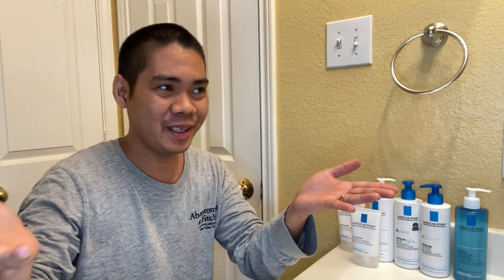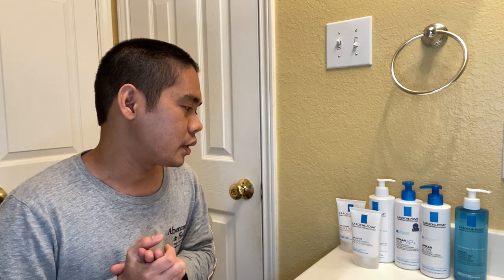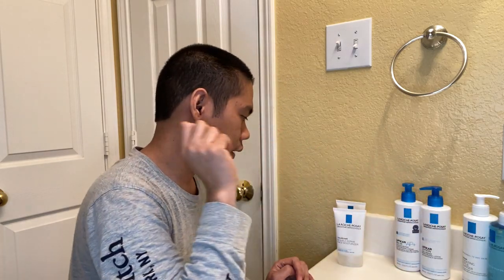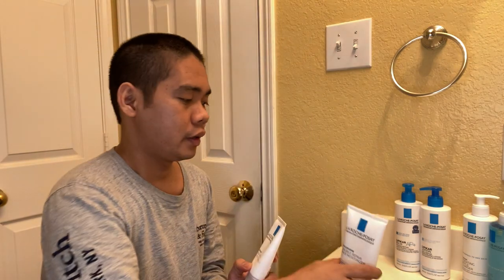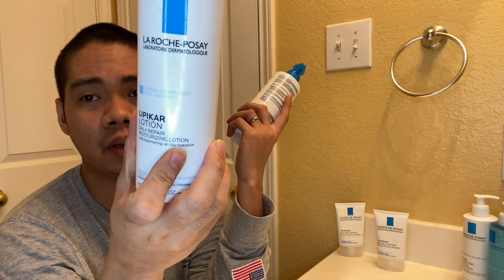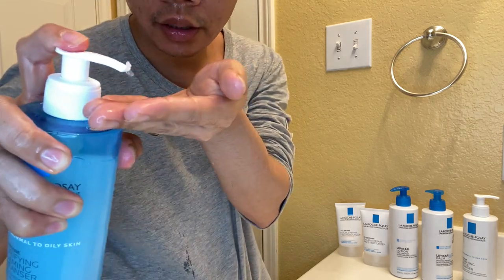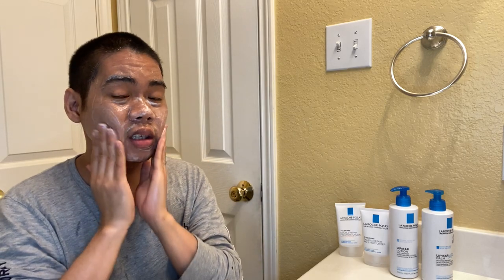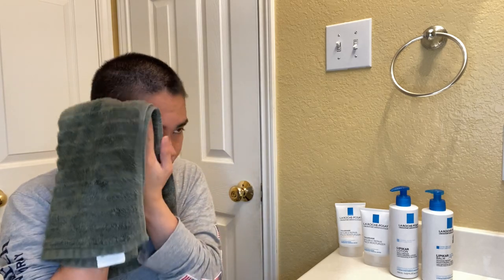La Roche - Posay: A Skincare Product Reviews